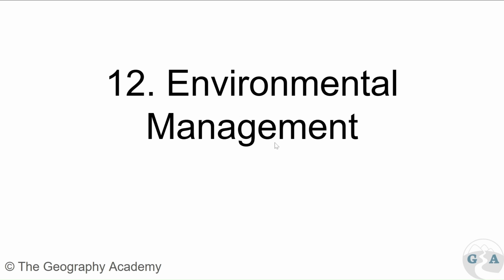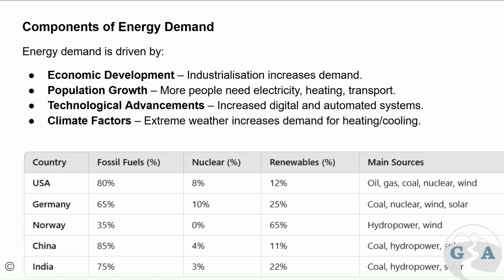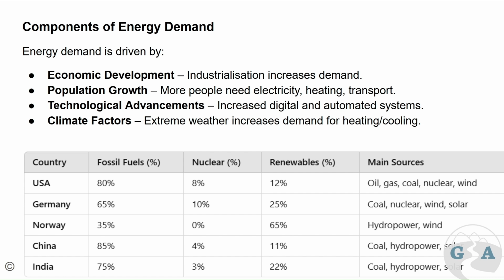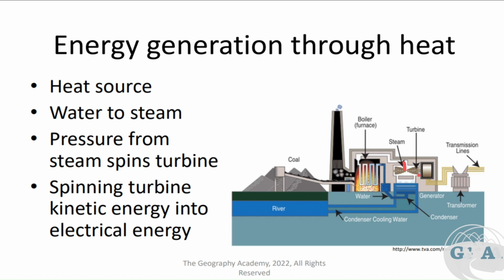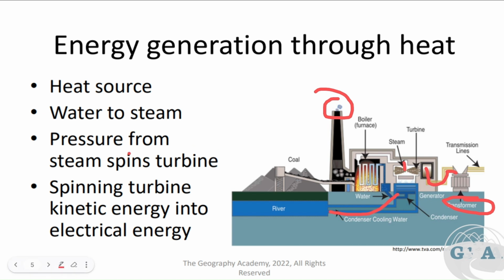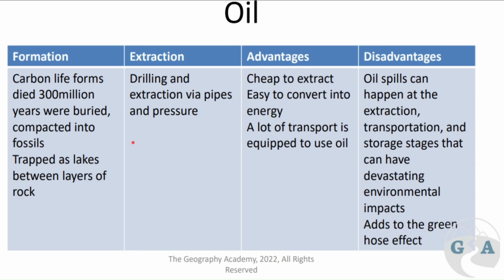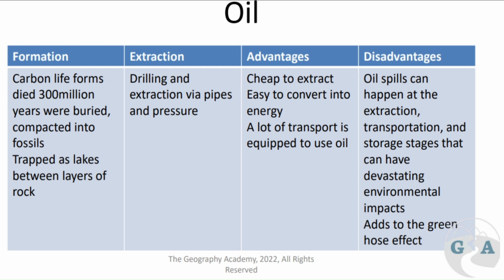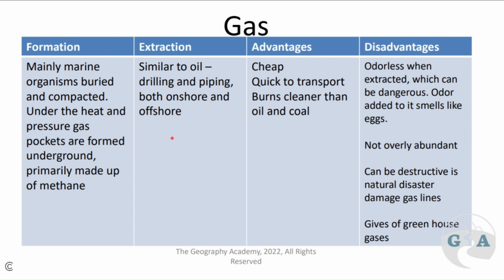12.1 Sustainable Energy - A2 Geography Cambridge 9696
📚 FREE Cambridge A Level Geography Course

Access free video lessons, revision notes, study resources and practice questions.

🎯 GEOGRAPHY EXAM COACHING – 2027 EXAMS

Want more structured support? Get a personalised study plan, exam practice, individual feedback and guidance throughout your preparation.

0:00 Introduction to energy
0:23 Energy demand and sources
2:21 Energy generation processes
3:39 Electrical power grids
4:07 Coal as a fossil fuel
4:50 Oil production and use
5:54 Natural gas and fracking
6:41 Global energy trends